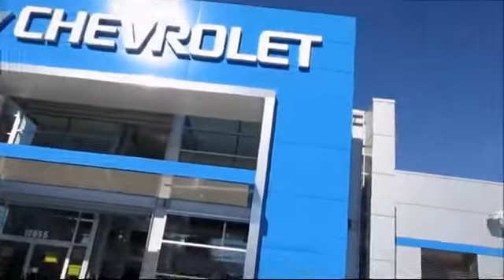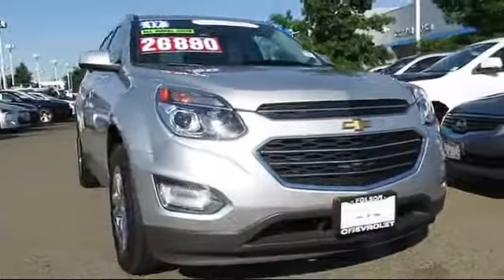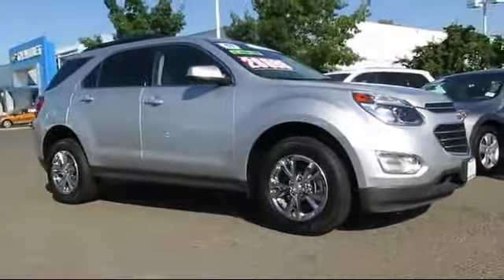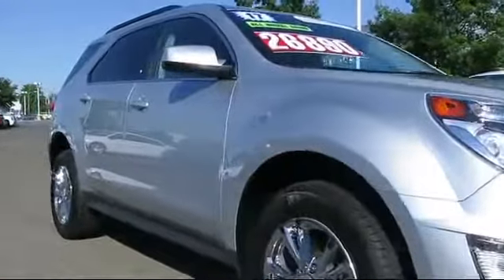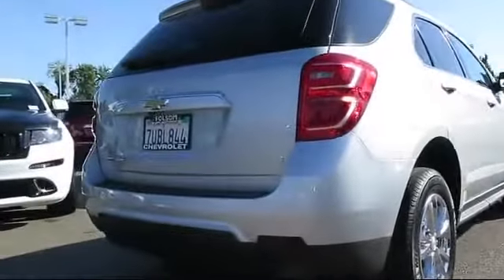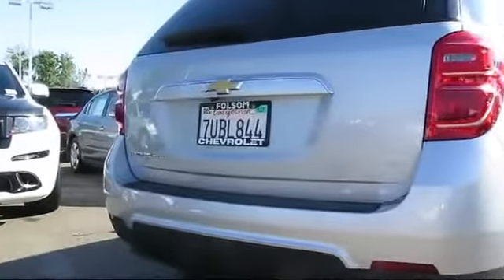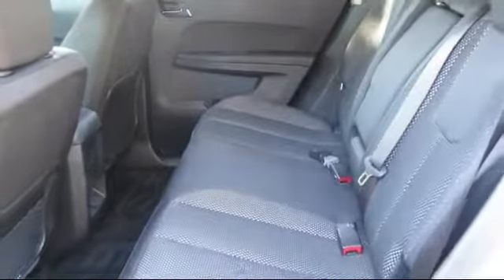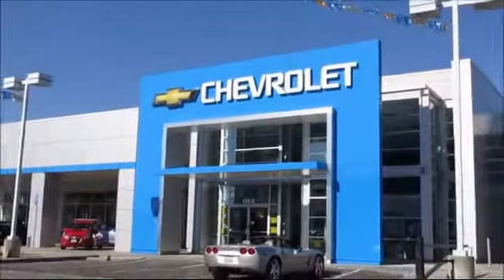2017 Chevrolet Equinox Lt Sport Utility Sacramento Roseville Elk Grove Folsom Stockton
2017 Chevrolet Equinox Lt Sport Utility-Stock Number: 8510DR Vin:2GNFLFEK6H6106185 Previous Rental.

Folsom Chevrolet
12655 Auto Mall Circle